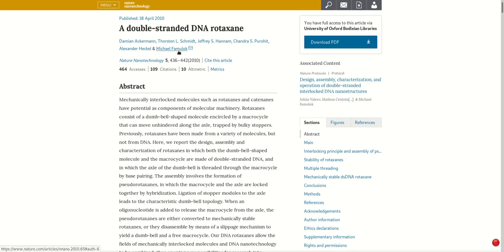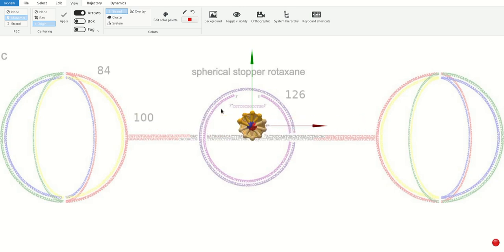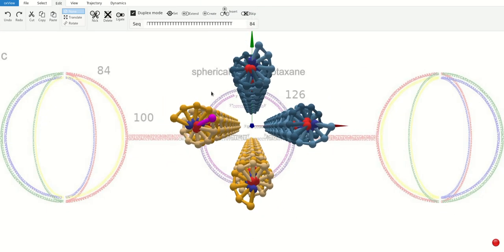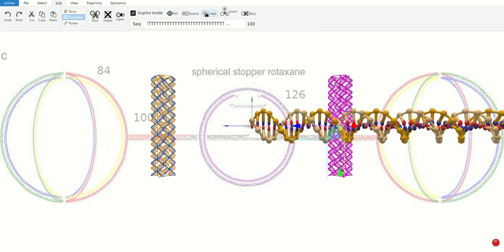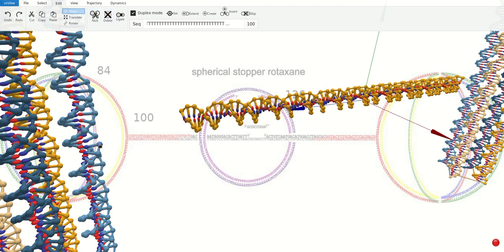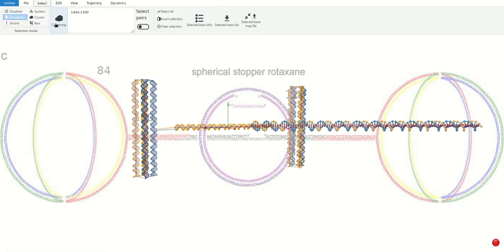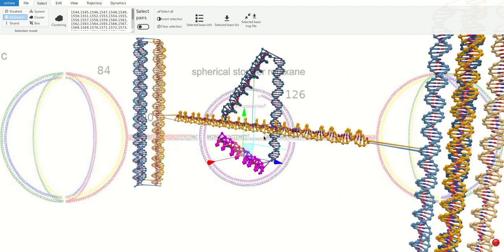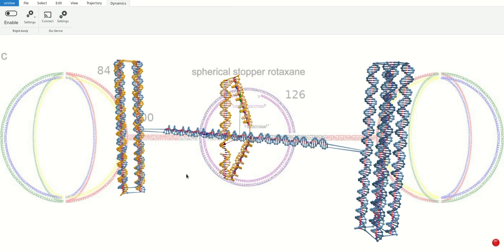Creating DNA designs in oxView for oxDNA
Along the same lines as the previous vHelix tutorial, this video shows how to create a rotaxane structure entirely from scratch using oxView.

Video by Joakim Bohlin

Rotaxane is inspired by:

Ackermann, D., Schmidt, T. L., Hannam, J. S., Purohit, C. S., Heckel, A., & Famulok, M. (2010). A double-stranded DNA rotaxane. Nature nanotechnology, 5(6), 436.